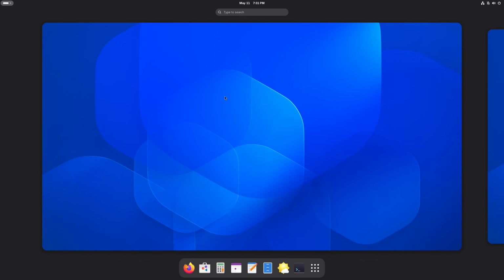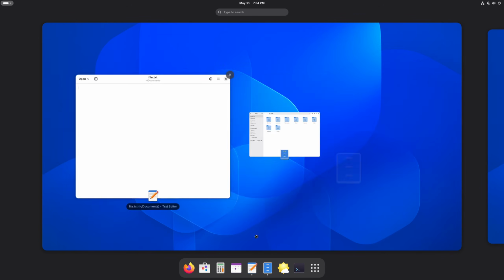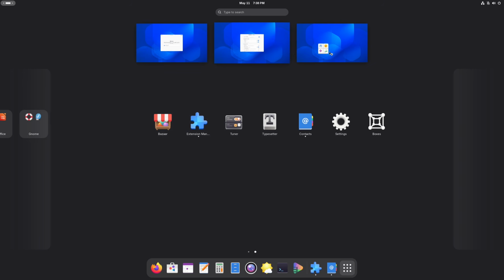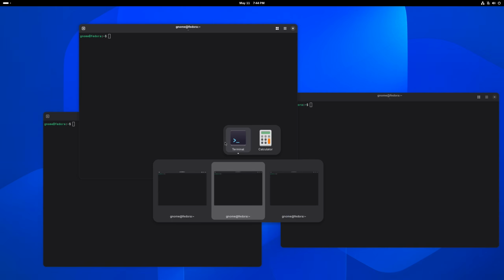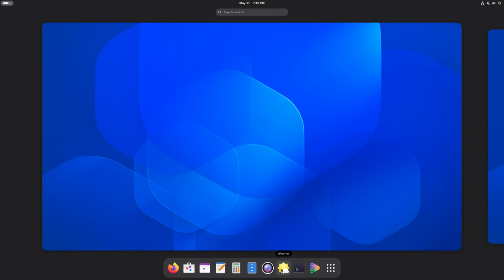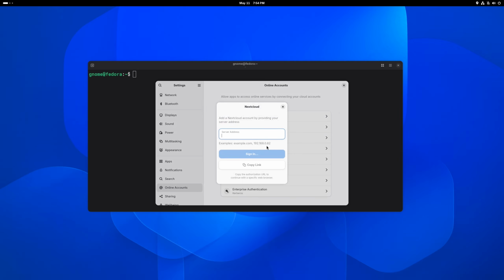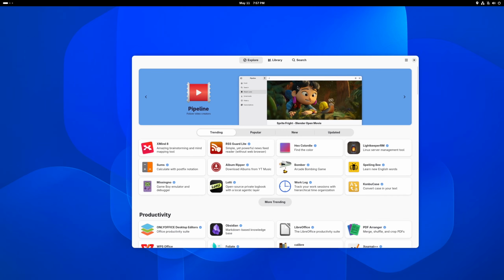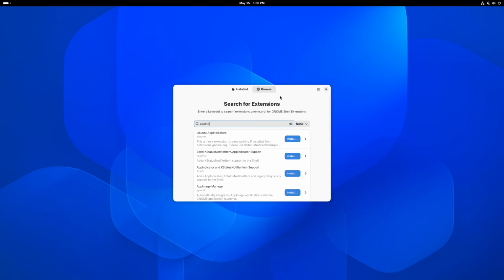How To Use GNOME (A Short Tutorial)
This video explains how to use the GNOME desktop environment by default, without any changes and is supposed to serve as an introduction to a new user.

Chapters:
0:00 Intro
0:07 The overview
0:50 Search
1:12 Top Bar
1:36 The Dash
2:48 App overview
3:50 Workspaces
4:57 App switching and launching
6:25 window management
8:25 Settings
9:06 File management
10:38 App management
11:05 Gnome Tour and Help
11:22 Further customization
11:30 Extensions
12:44 Outro